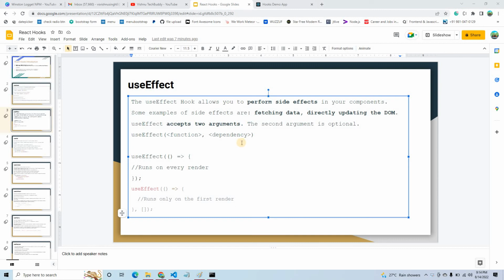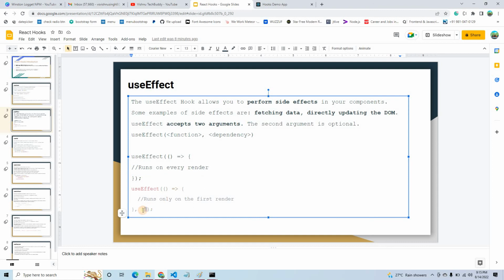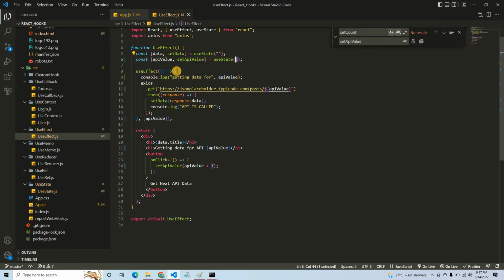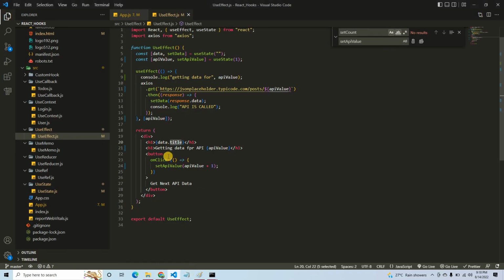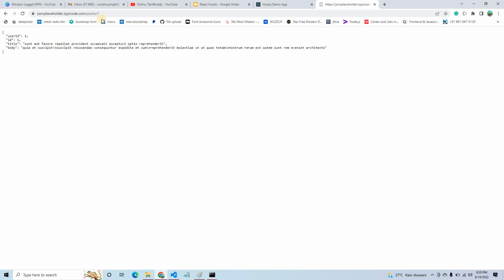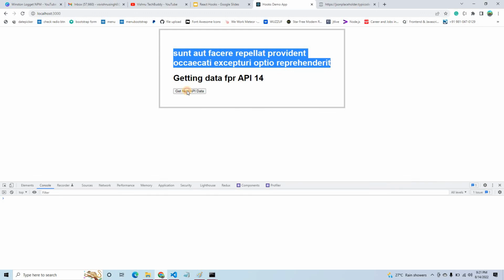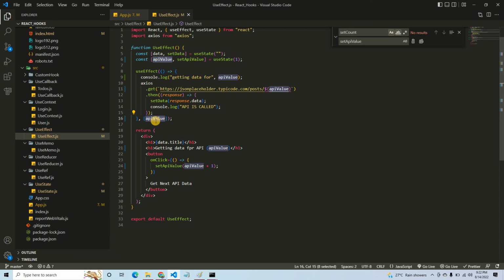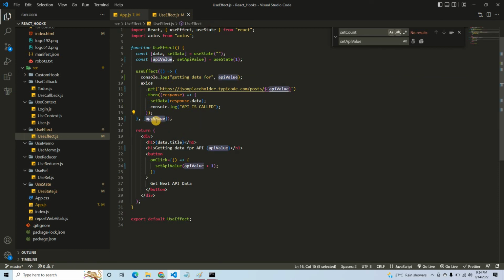React useEffect Hook tutorial for Beginners.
React useEffect  Hook in 11 min with practical
useEffect tutorial for Beginners.
The useEffect Hook allows you to perform side effects in your components.
Some examples of side effects are: fetching data, directly updating the DOM.
useEffect accepts two arguments. The second argument is optional.